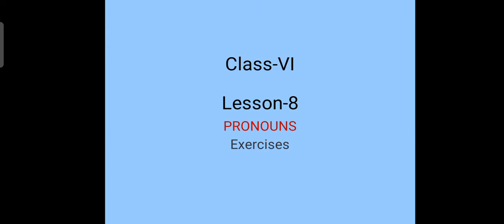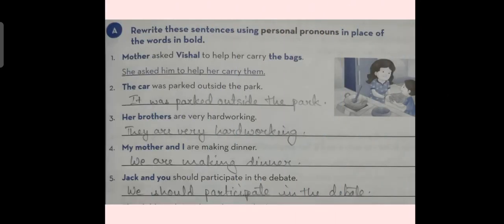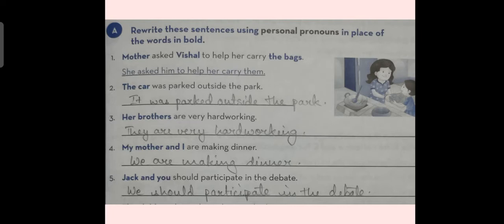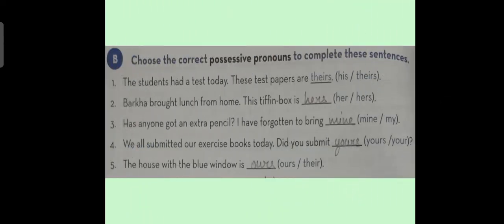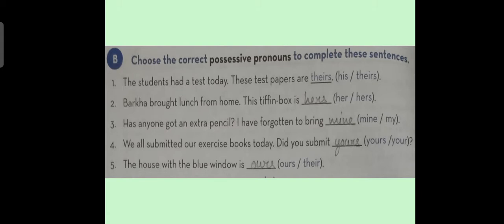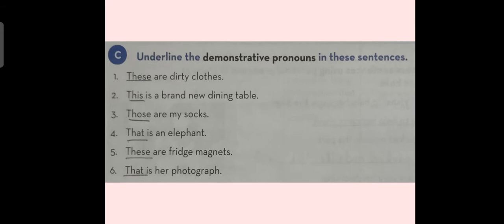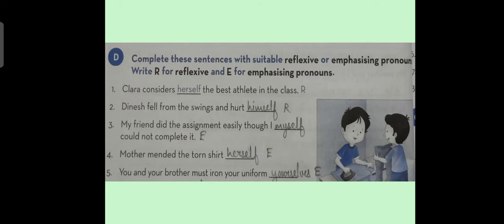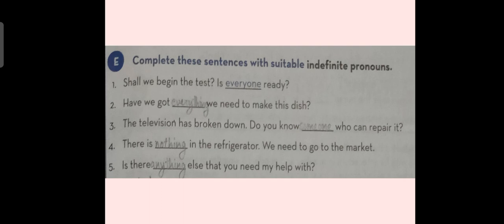Class-VI, lesson-8, Pronouns, exercises